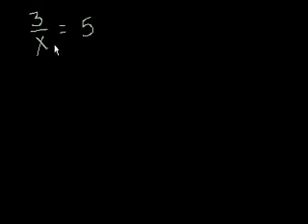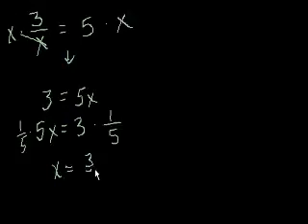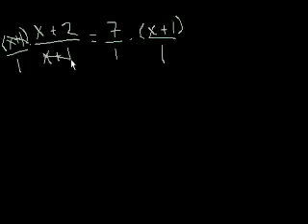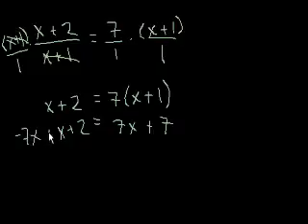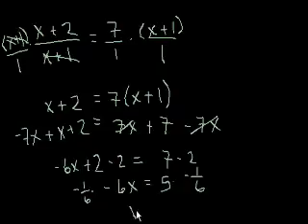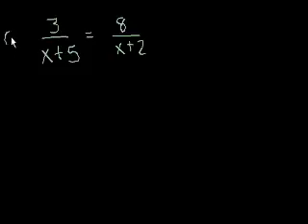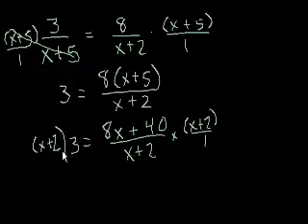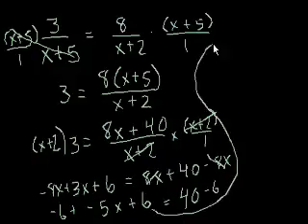Algebra: Linear equations 4 | Algebra I | Khan Academy